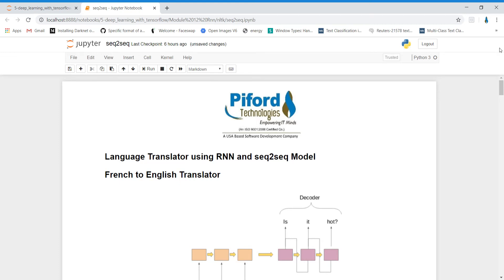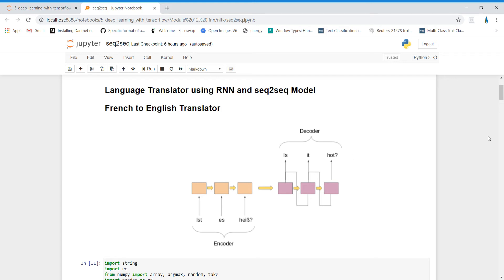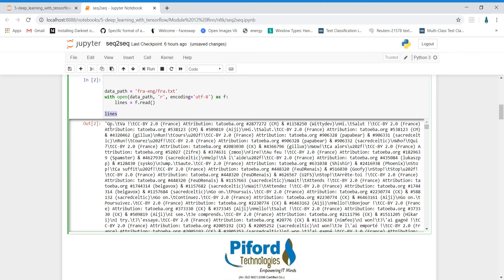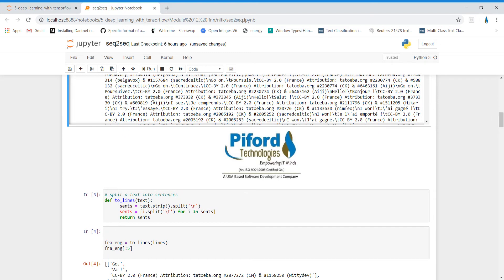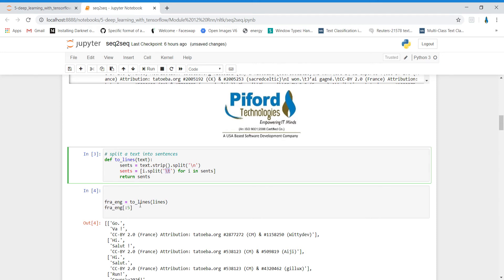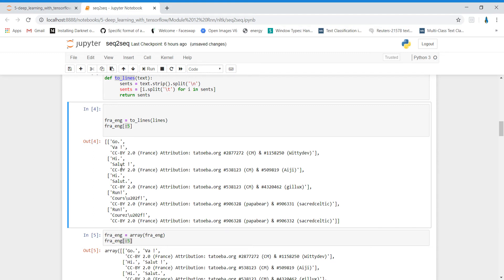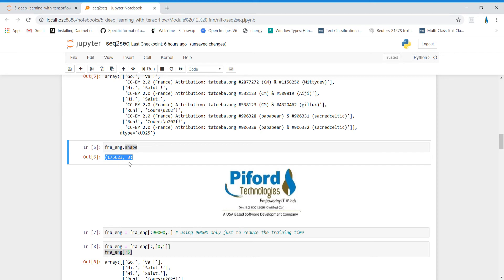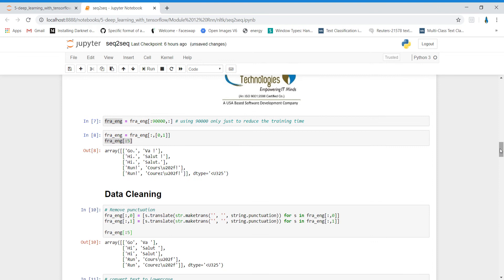L 9 Language Translator using seq2seq Model (RNN)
Explained Language Translator using Python | Recurrent Neural Network | seq2seq Model